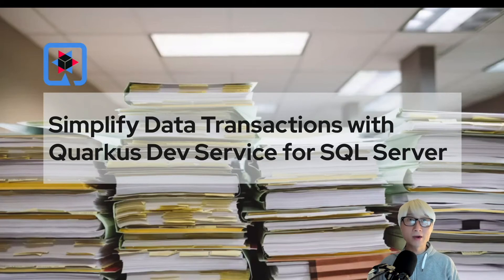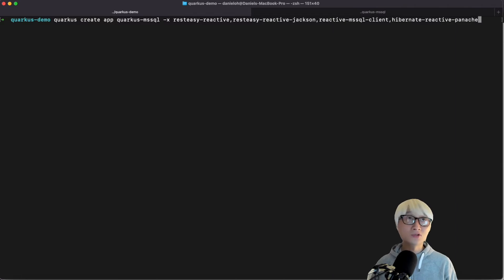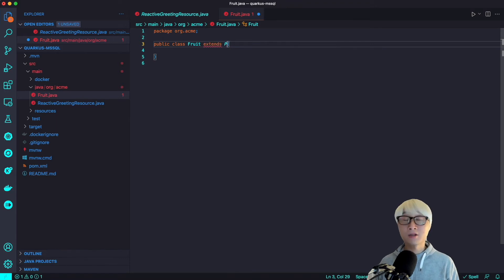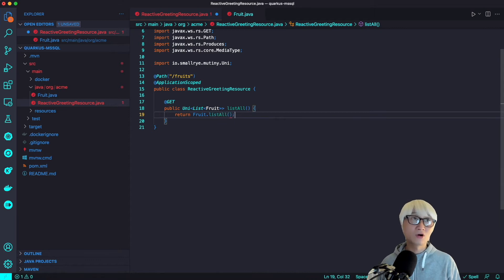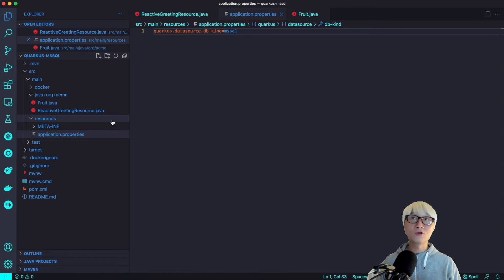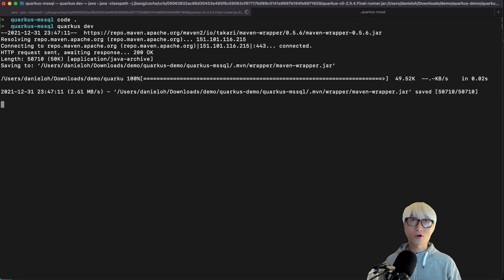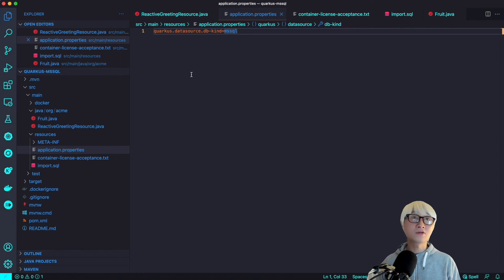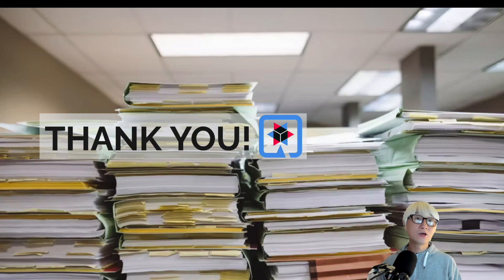Simplify Data Transactions with Quarkus Dev Service for SQL Server